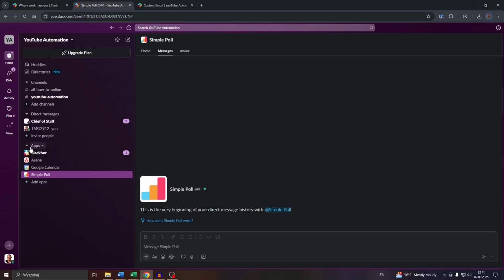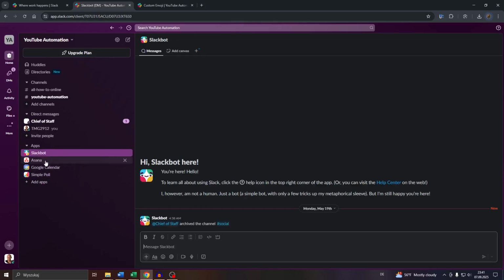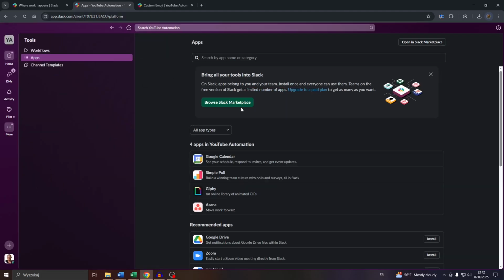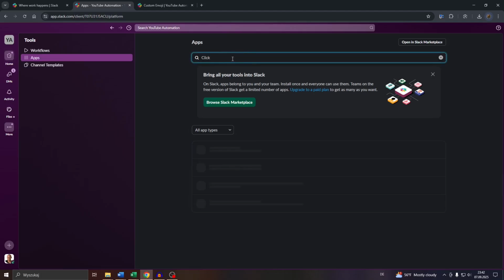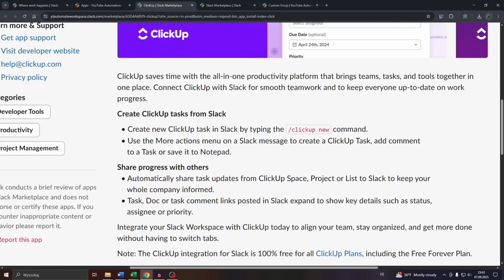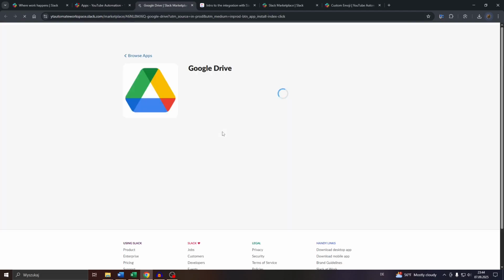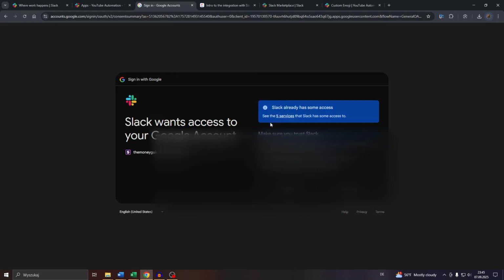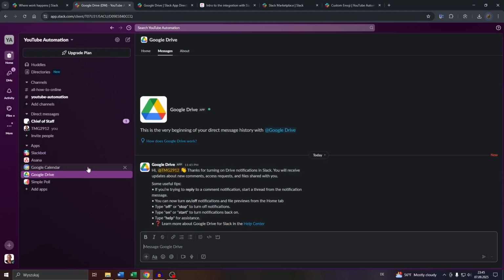How to Manage Apps on Slack — Step by Step Slack Tutorial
In this tech tutorial you'll learn how you can manage and use external apps in you Slack workspace.

If you're interested in learning more about how to use Slack project management, you may learn how to create and setup your Slack workspace step by step, too, in this tutorial